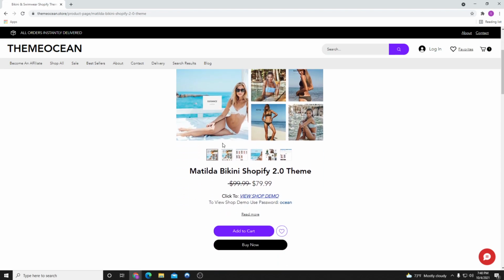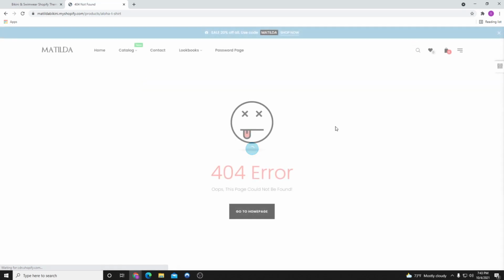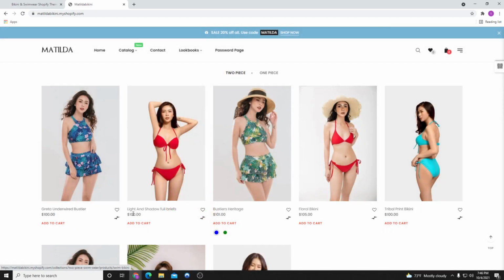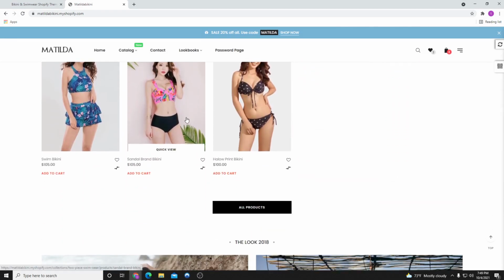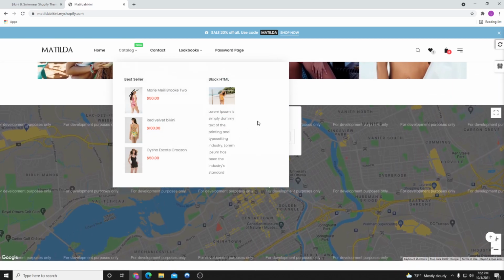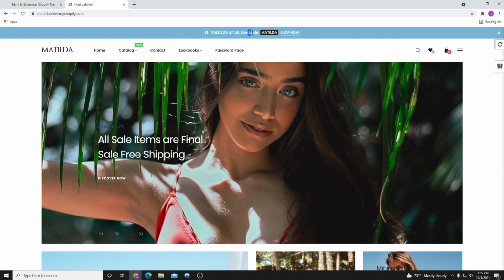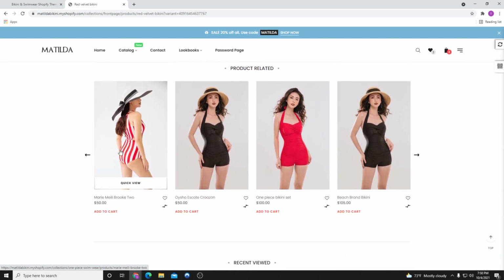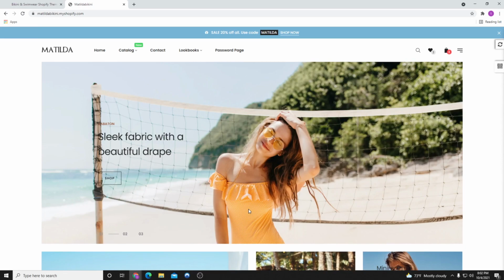The Best Shopify Theme For Swimwear in 2023